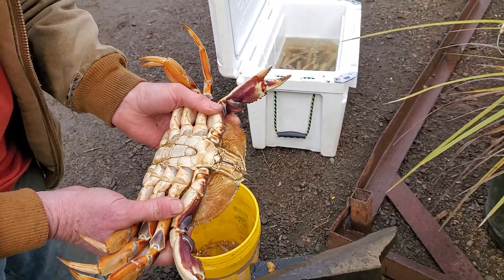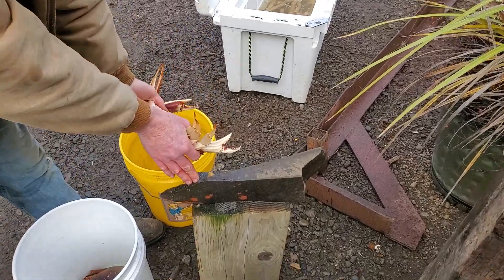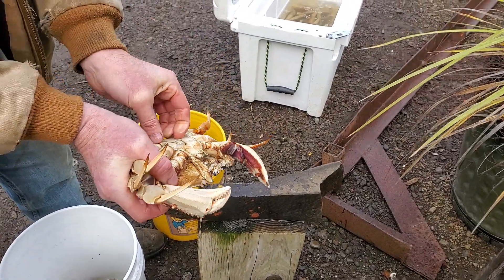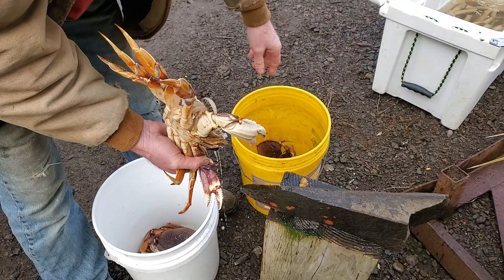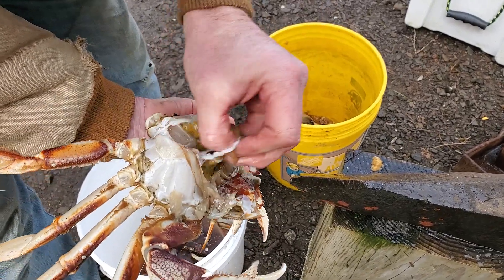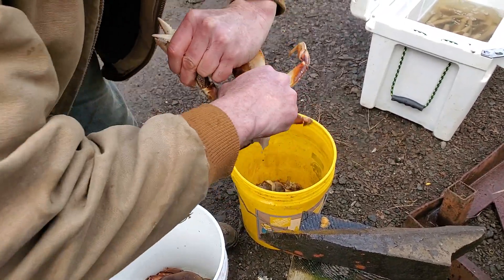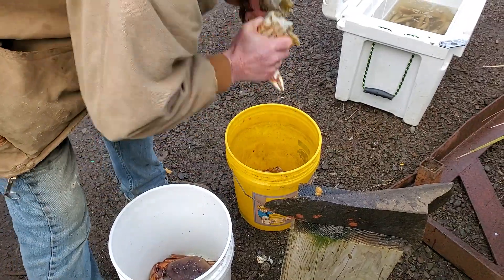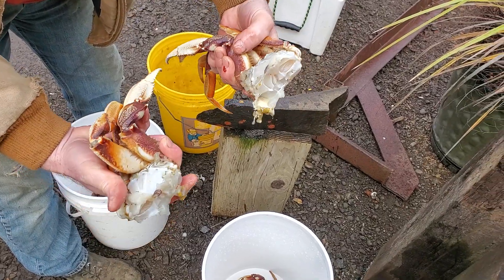Anvilling a Dungeness Crab 🦀 , the fast and easy way to clean crab and have them taste the best!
Some where along the way, people decided that just tossing a live crab 🦀  into boiling water was the best way to process and cook them.
IT IS NOT!
Anvilling a crab is the best way and you get the most pure and clean crab taste...
I have been using the anvil technique for 30 years and I refuse to eat them any other way.
This is how the local First Nation does it where I grew up in Puget Sound.